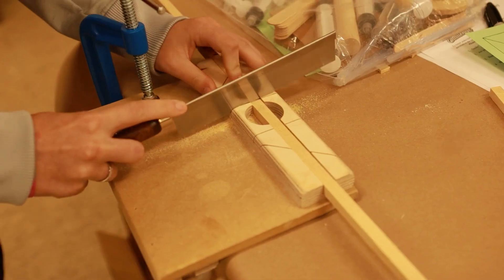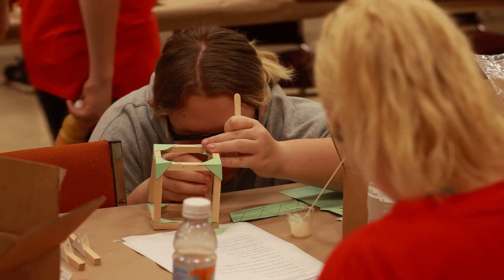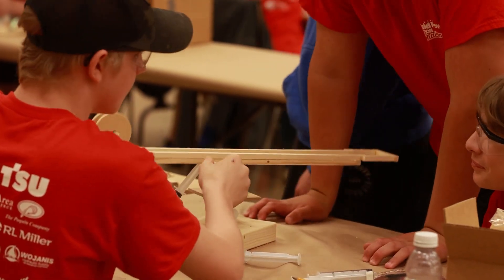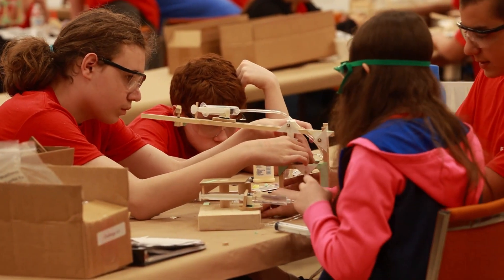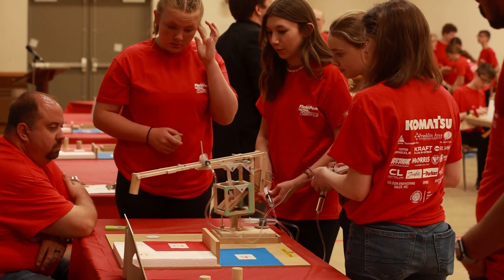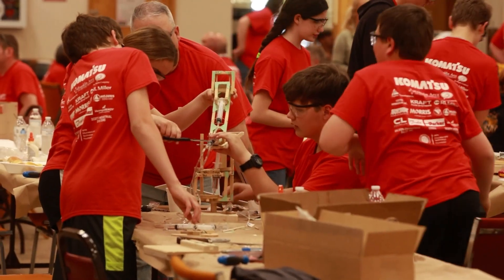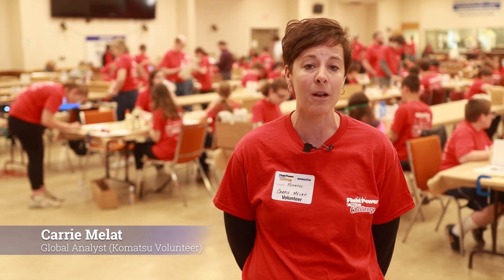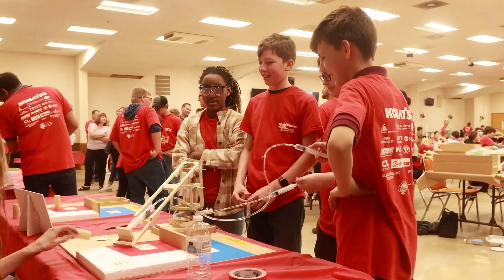Komatsu Fluid Power Challenge 2023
The Fluid Power Challenge is a series of math and science competitions, that provide valuable STEM educational experiences for students. Students had the opportunity to work with STEM professionals and build their own models from scratch.